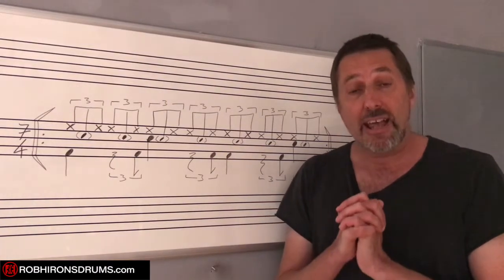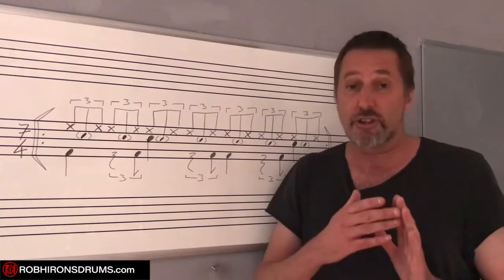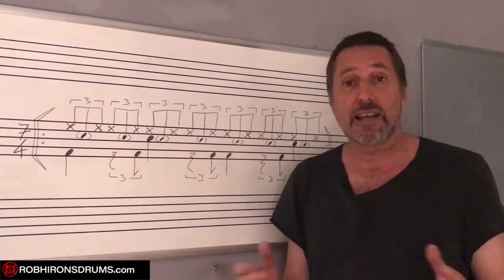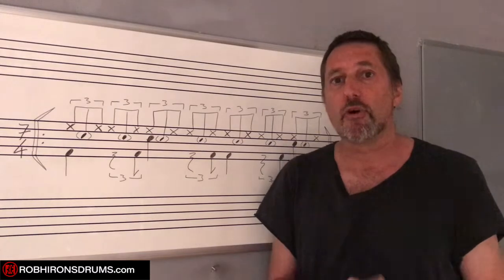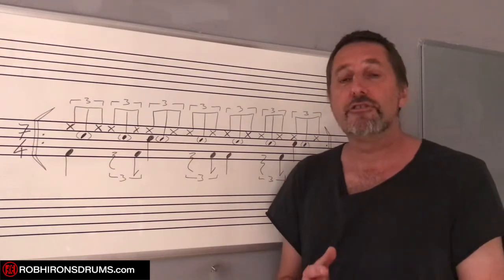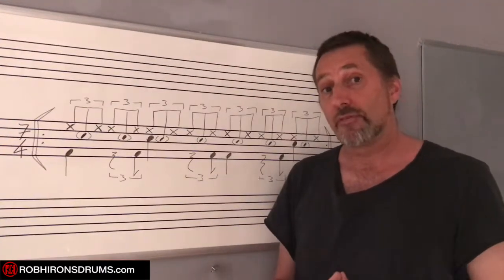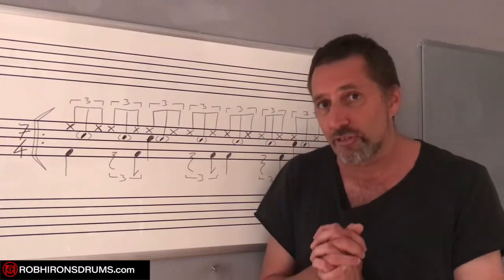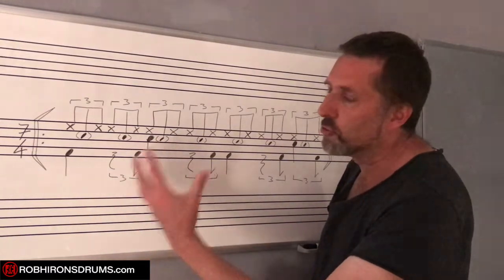Playing around with note groupings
We learn about note groupings relatively early in our drumming. The most classic case is when we use groups of 3 to set up a great drum fill. However, we can go a lot further in developing more complex note groupings. In this case, we take an already complex drum groove - the half time shuffle in 7- and then we superimpose groups of 5 over the top. This creates a kind of "squashed" shuffle sound. It's hard work for sure, but it will really get you concentrating on the note value and the precision of your playing.